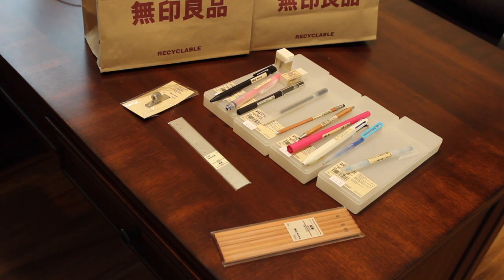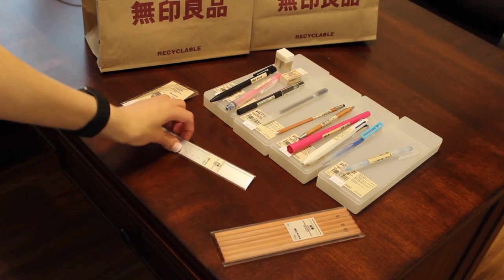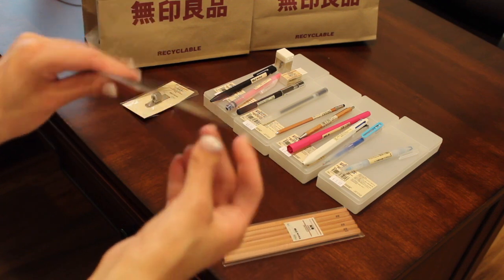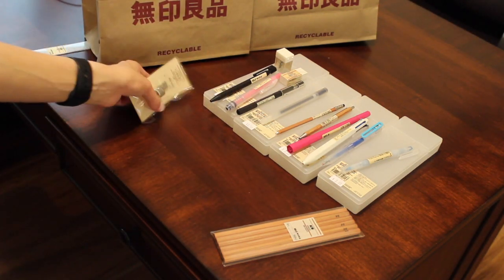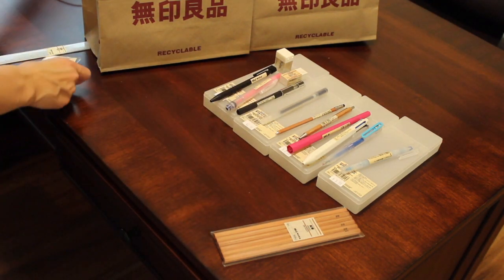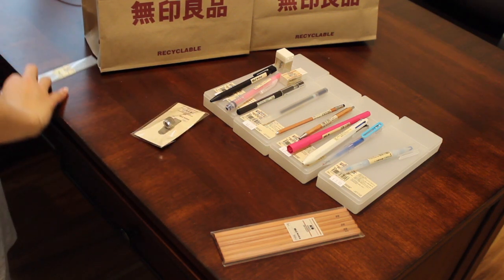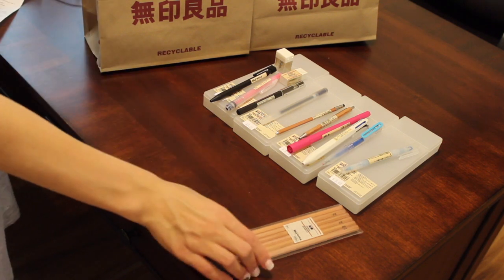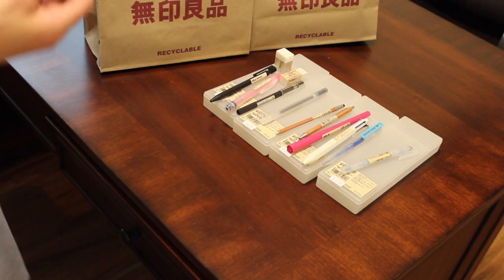Muji Haul | My Pen Addiction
This video is a Muji Haul... Don't forget to let me know what you want to see!

I hope you enjoyed today’s video! I *try* to post every weekend but, as you may understand, life is busy. It would be great if you could subscribe and click the little bell, like this video (especially if you found it helpful), and comment down below what pens/writing instruments you want me to review. Thanks!